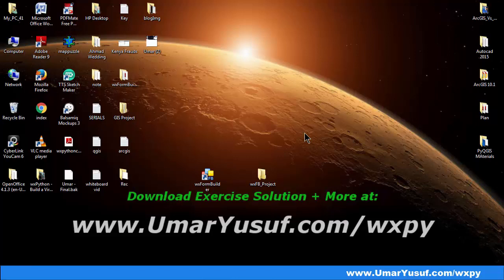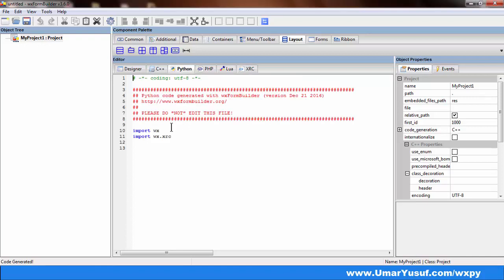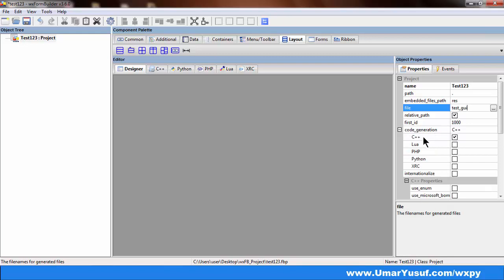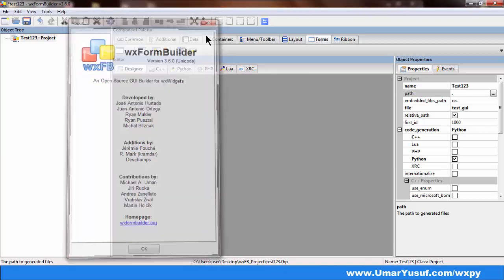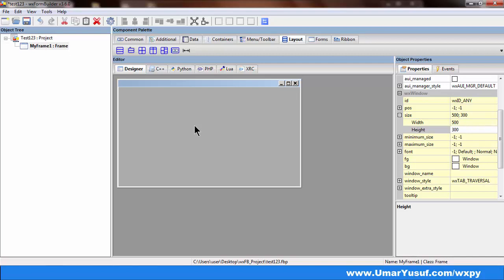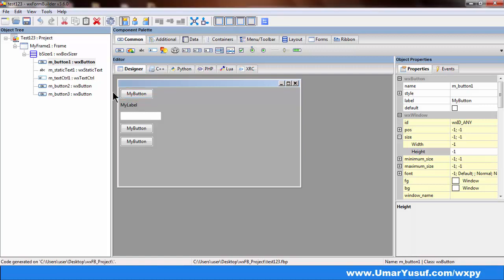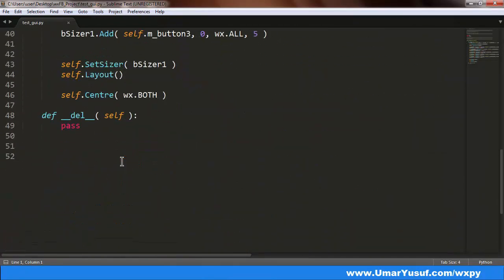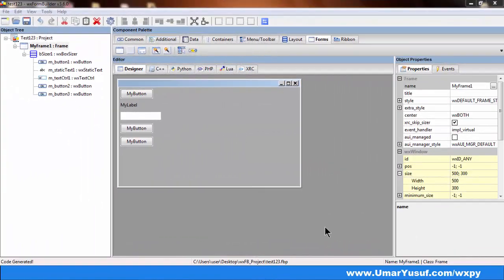wxFormBuilder and wxPython Tutorial - 05 - Getting started using wxPython RAD - Part 1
Part 1 - Getting started using wxPython RAD (Rapid Application Development) GUI

Rapid Application Development (RAD) for Python GUI
The major python GUI libraries have one or more RAD tools for quickly creating GUI codes as seen below:-

1) wxPython = wxFormBuilder
2) TkInter = Pygubu and Visual Tkinter
3) PyQt/PySide = Qt Designer
4) IronPython (WinForms) = Visual Studio and SharpDevelop
5) PyGTK = Glade
6) Kivy = Kivy Designer

Steps to setup wxFormBuilder on opening a new project file:-
1) Set project properties
 - Project name
 - Path
 - File
 - Code generation
2) Add a frame/dialog
3) Add a Sizer
4) Add elements (widgets or controls)
5) Generate the code

For any new project in wxformbuilder, the above are the necessary steps to complete the GUI code generation.